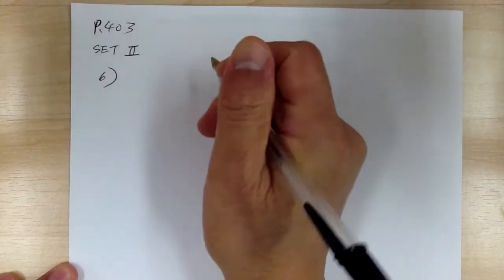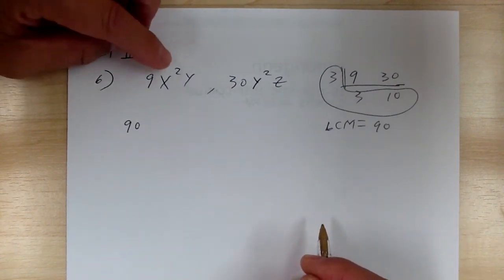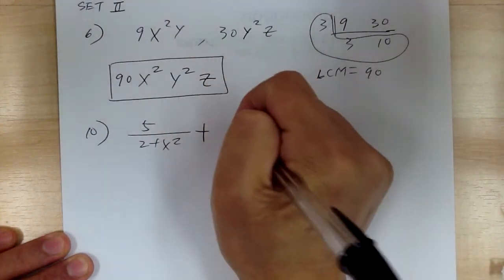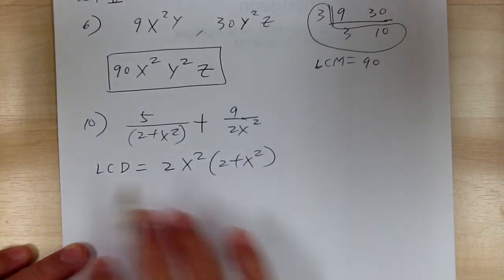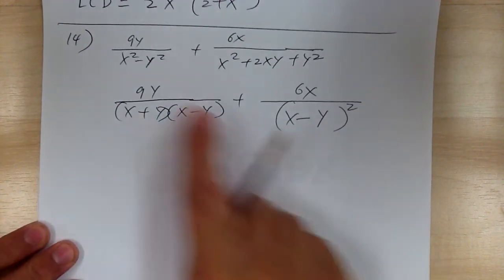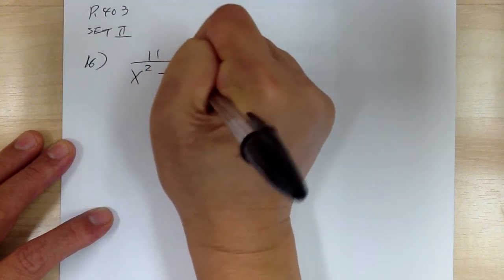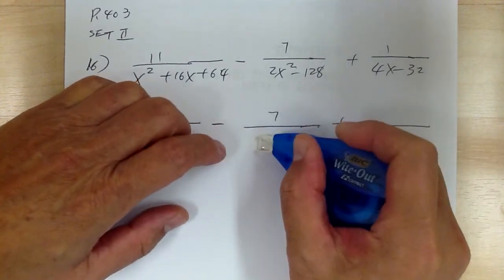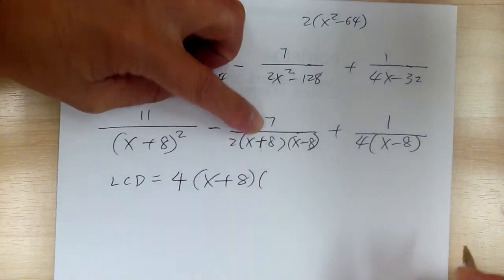Algebra 1 p.401